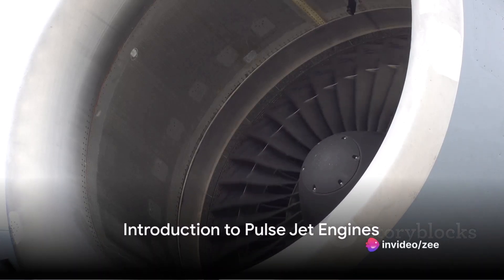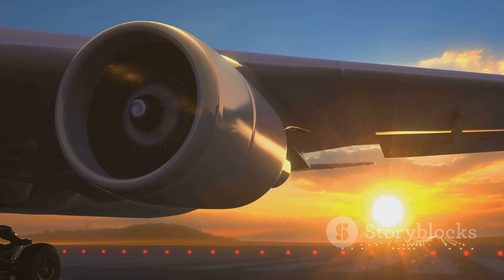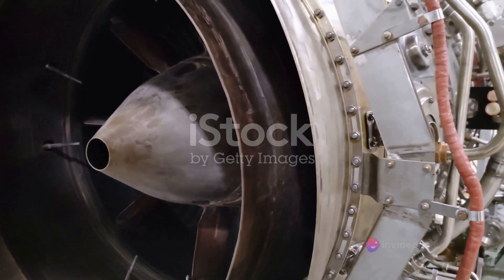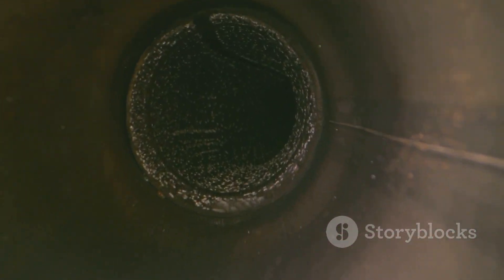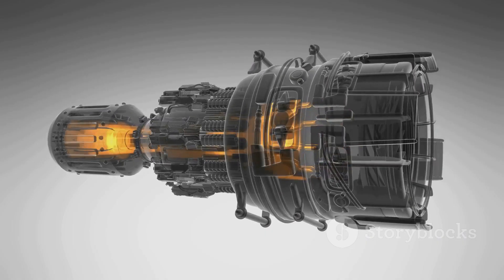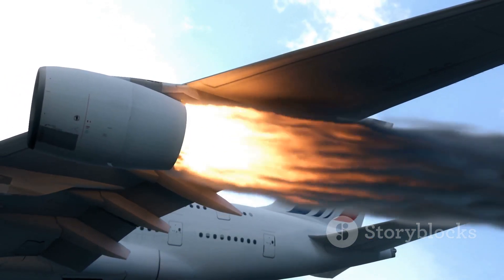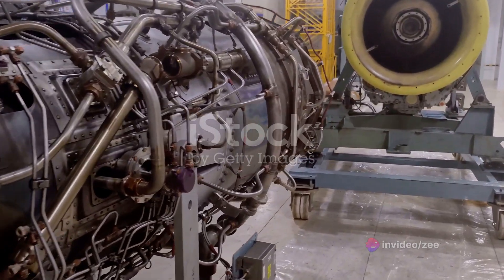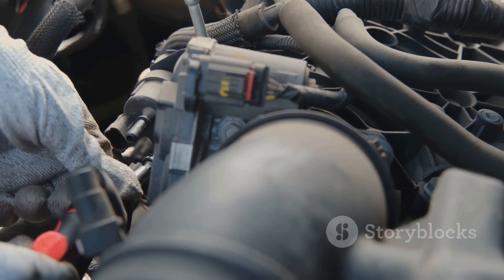How does PULSE JET Engine Work